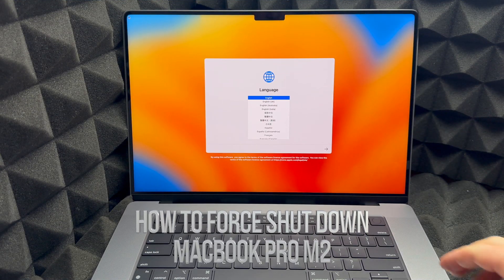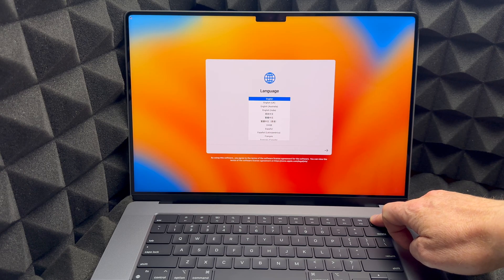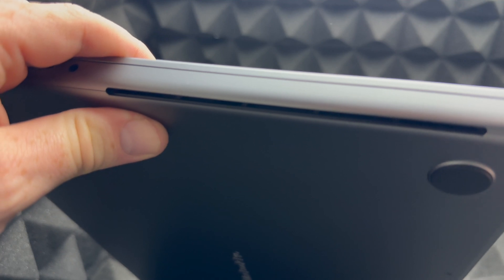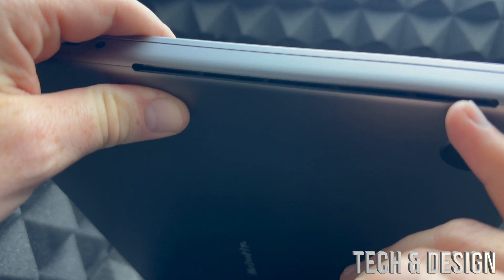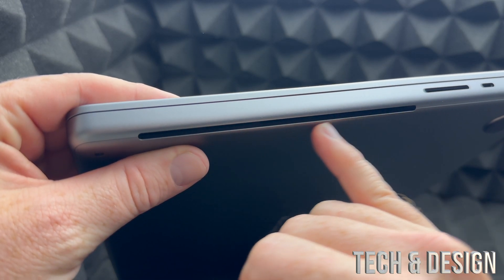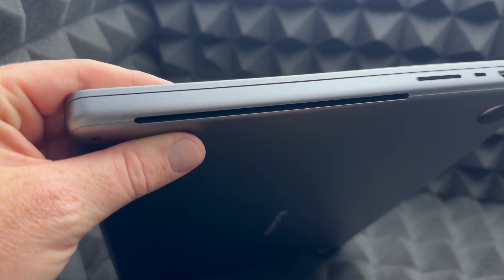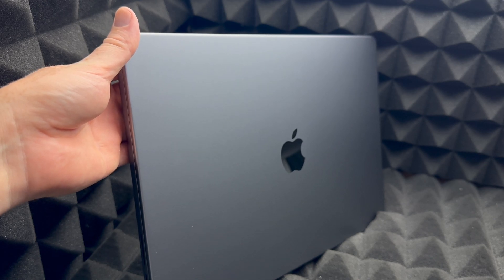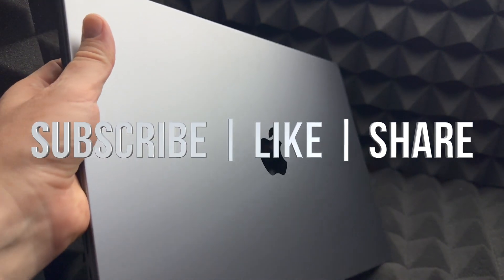How to Force Shut Down MacBook Pro M2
MacBook Pro M2 Pro Shut Down